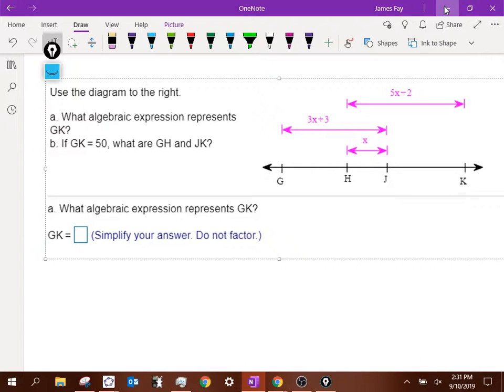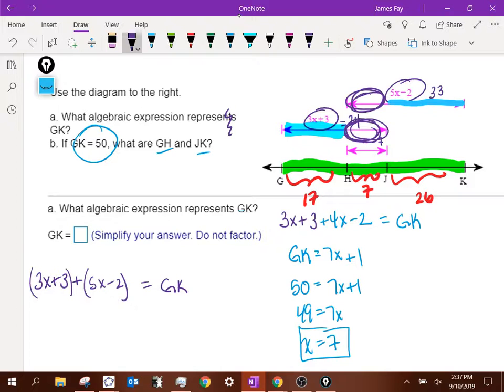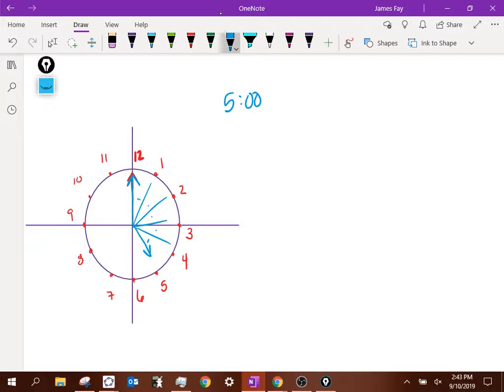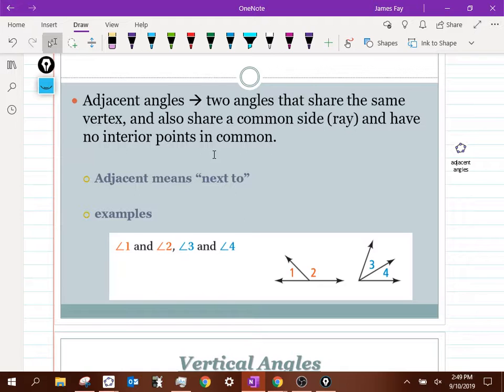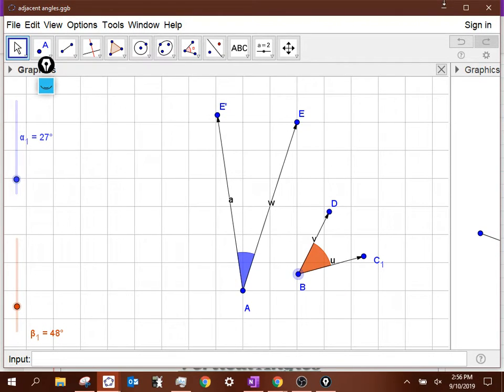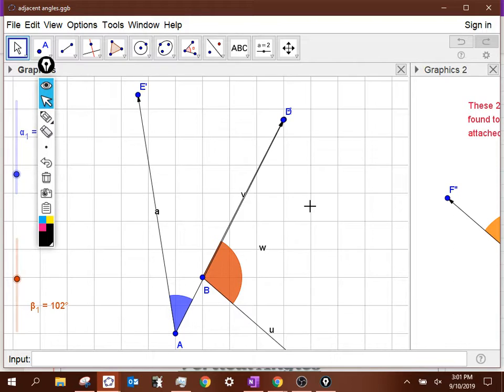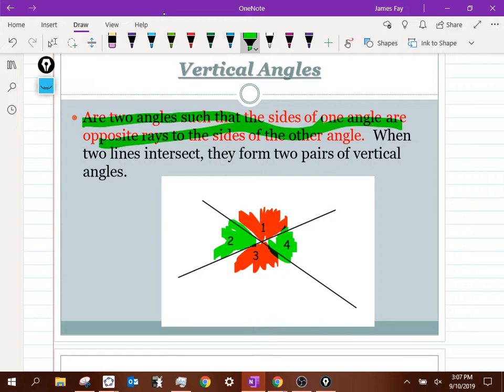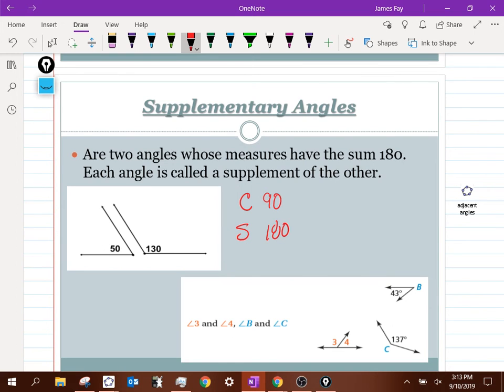9 10 19 1 5 Day1 GEO